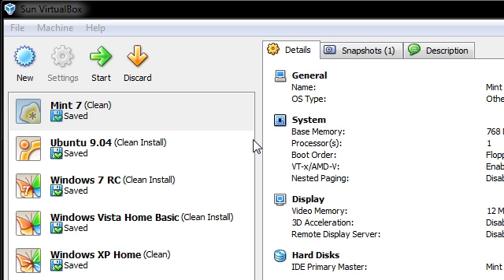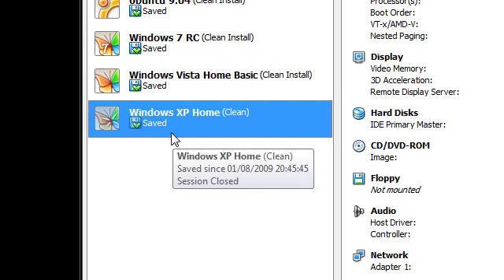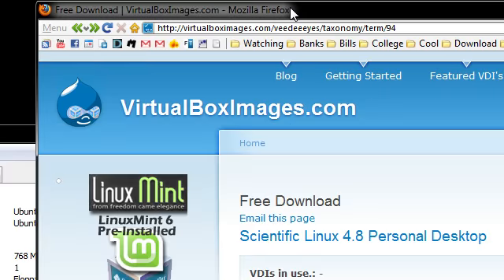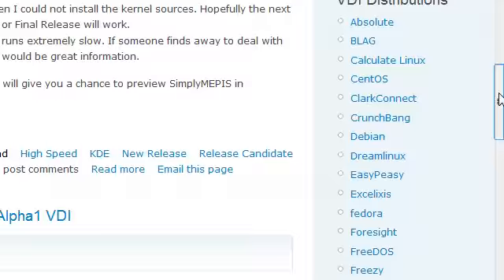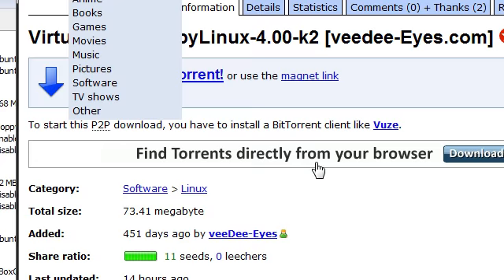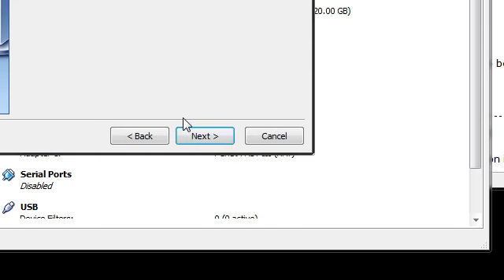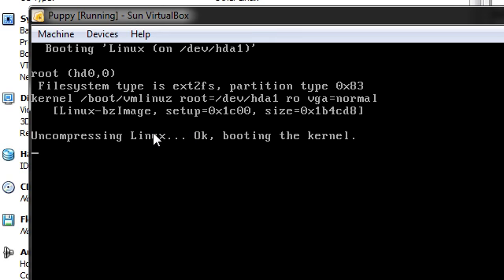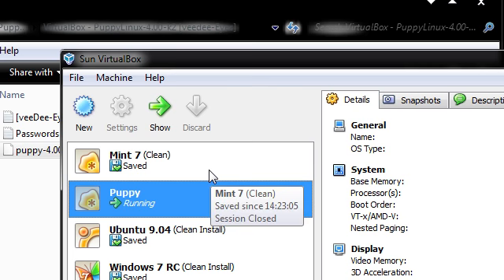Experiment With Operating Systems You Haven't Heard Of Free